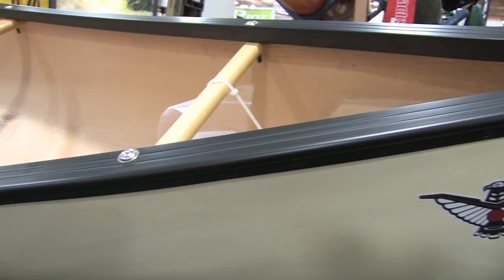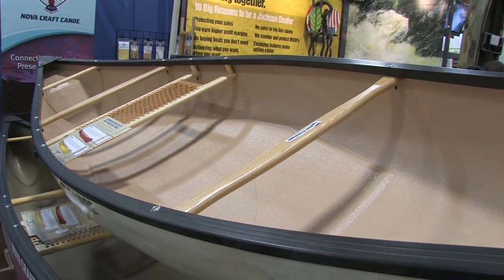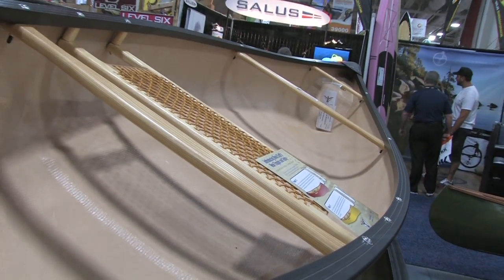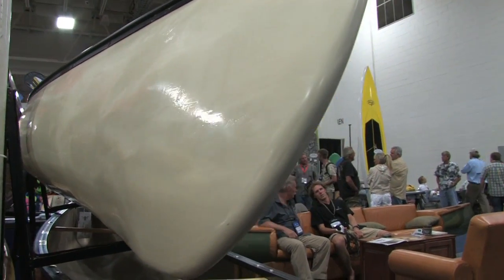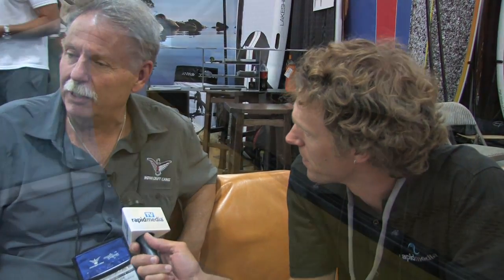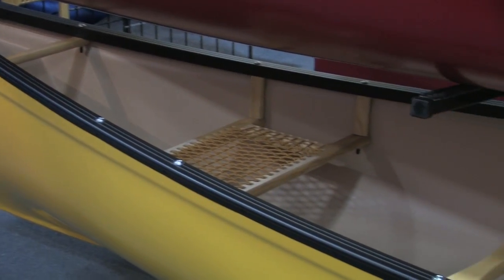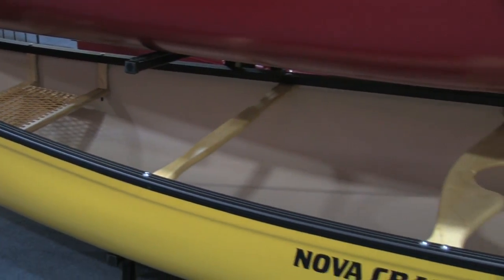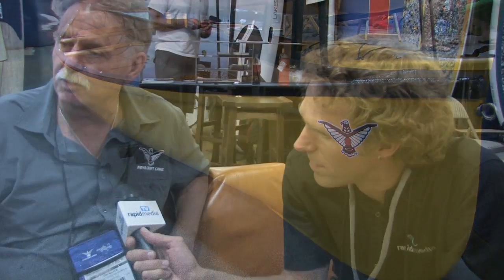Nova Craft Solo Boat | Rapid Media TV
Tim Miller of Nova Craft canoes shows us a neat little solo boat (with the option to add another seat) and a boat made for the cottage crowd.  Since you watched this you will probably love our magazine.  All canoeing - no kayaks allowed!